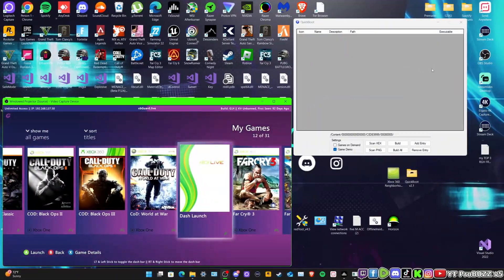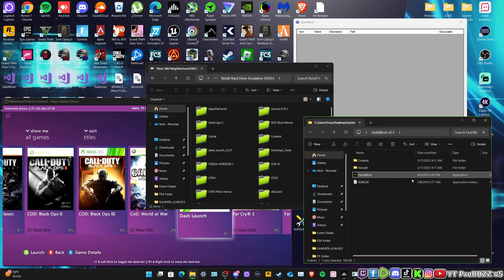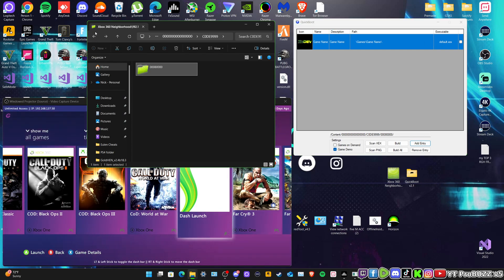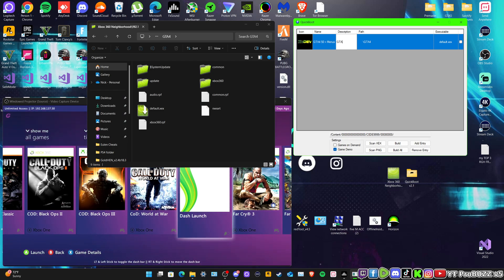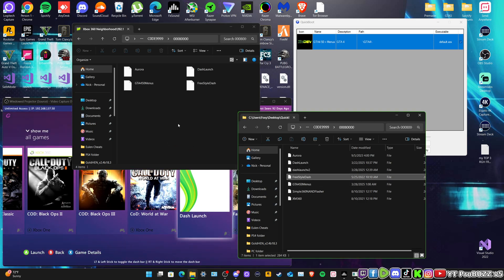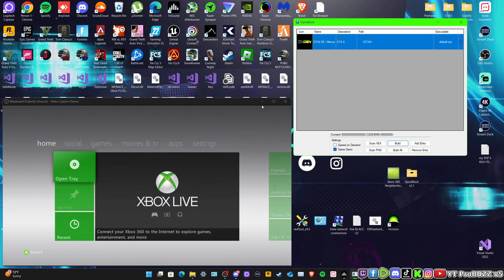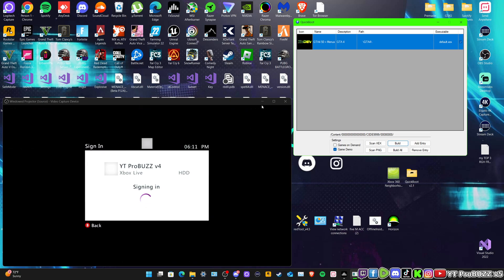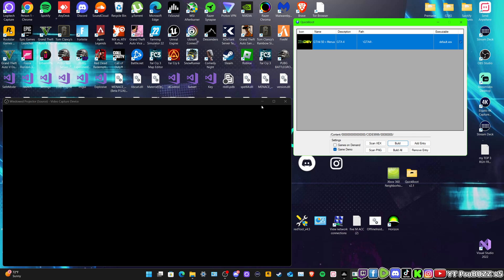HOW TO CREATE A XEX SHORTCUT ON RGH / JTAG XBOX 360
Socials Below :)

My Gamer Tags Add :)

PS3 GT ( YT_ProBUZZ_v420 )

STEAM GT ( YT_ProBUZZ_v5 )

SOCIAL CLUB GT ( YT_ProBUZZ_v5 )

PS4 GT ( YT_-ProBUZz-_v5 )

XBOX 360 GT ( YT ProBUZZ v4 )